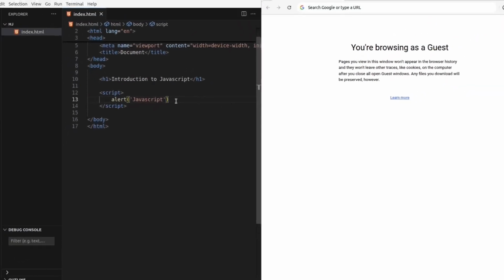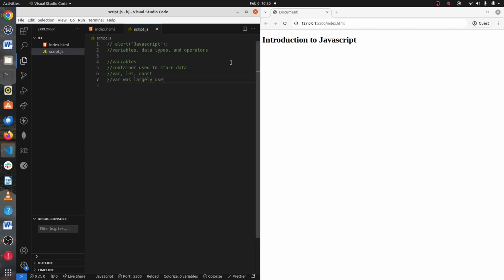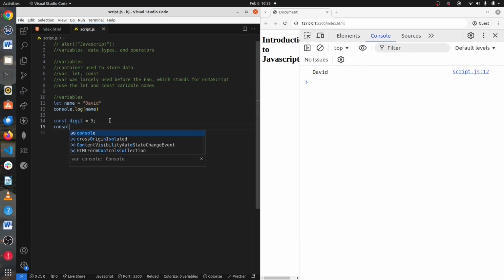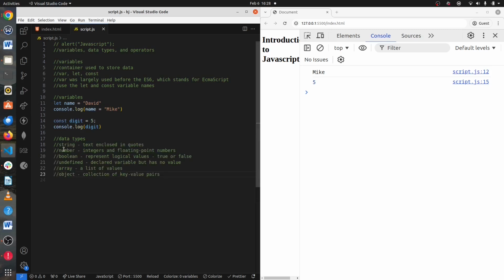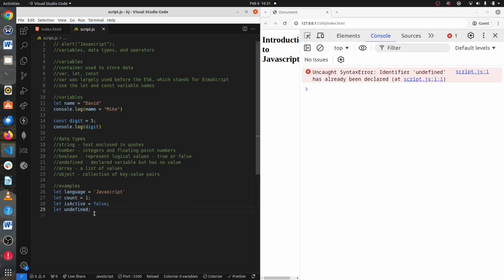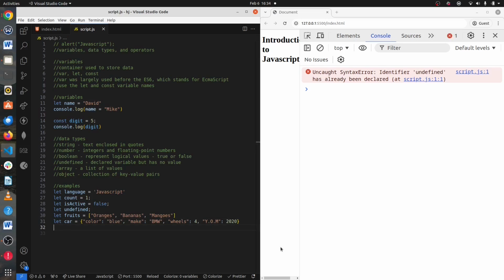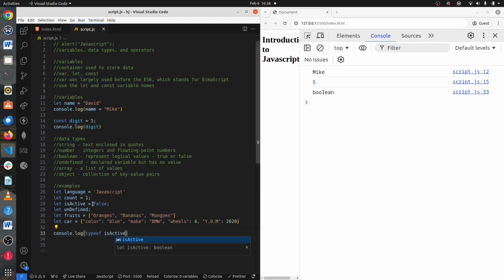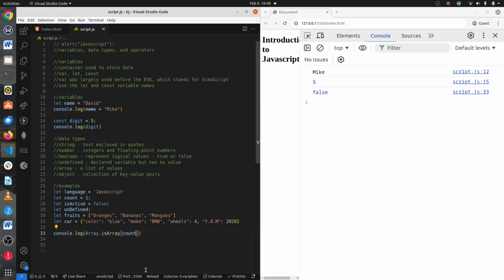JavaScript Variables & Data Types (2025) | var, let, const Explained for Beginners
Master JavaScript Variables & Data Types in 2025! In this beginner-friendly tutorial, we’ll break down var, let, and const, explain how variables work in JavaScript, and explore different data types with real examples.

What You’ll Learn:
✅ The difference between var, let, and const (which one to use?)
✅ Understanding JavaScript data types (string, number, boolean, null, undefined, array, object)
✅ Best practices for declaring variables in modern JavaScript

Chapters
0:00 Overview
1:00 Variables
3:20 Data Types
6:28 Checking Data Types in JS
8:49 Wrap-Up